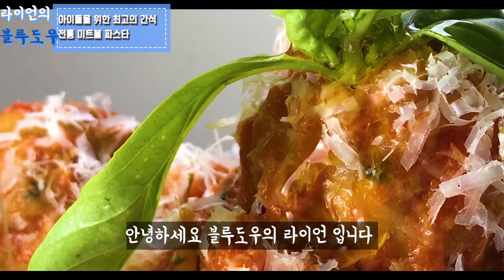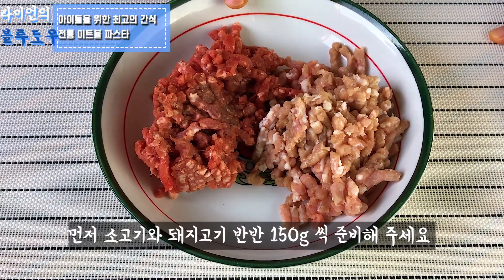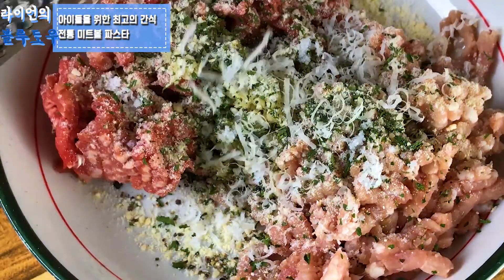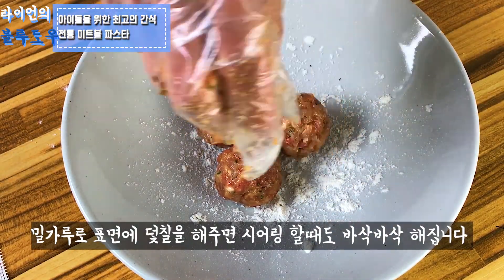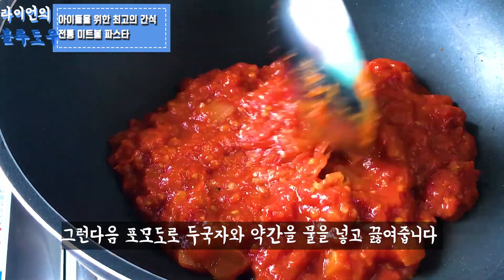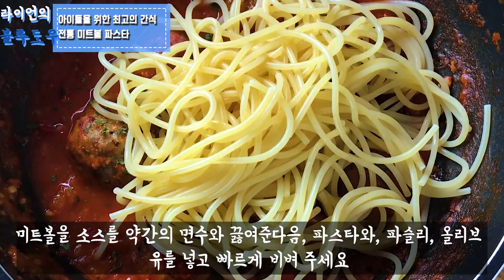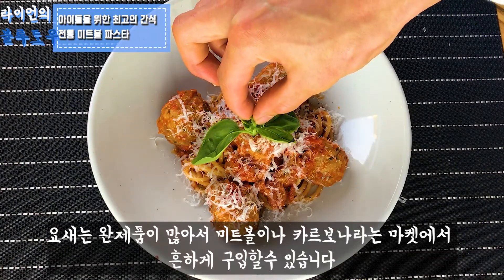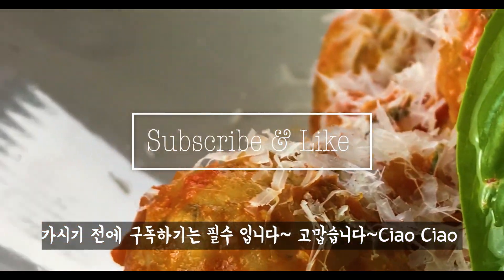Italian meat ball pasta ( 이탈리안 미트볼 파스타 ) 영어더빙 미트볼 파스타#이탈리안 파스타#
Hello guys~ Today, I am going to show you how to cook Italian style of meat ball pasta with my true heart~ don't miss up~! your kid will absolutely love it :)